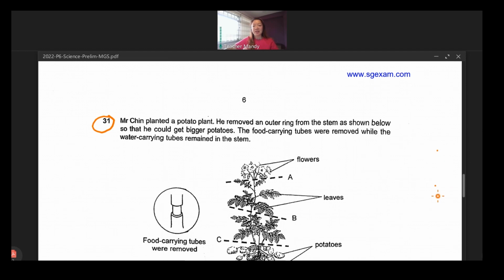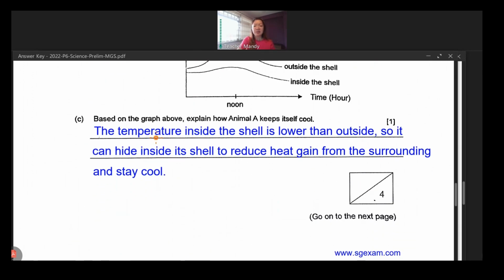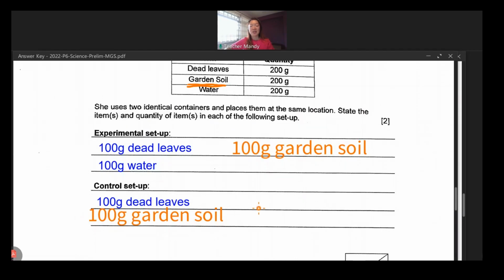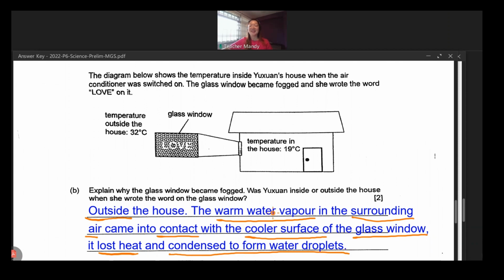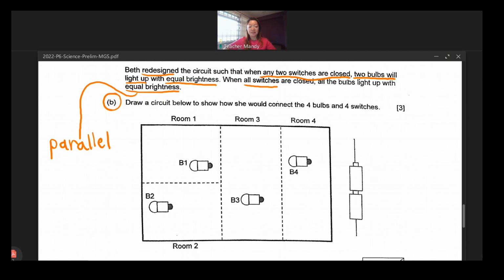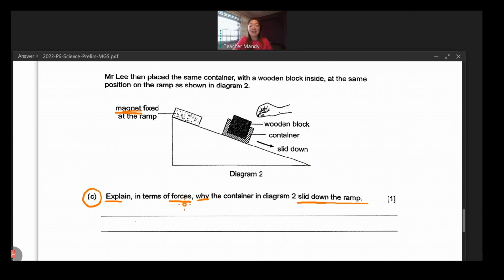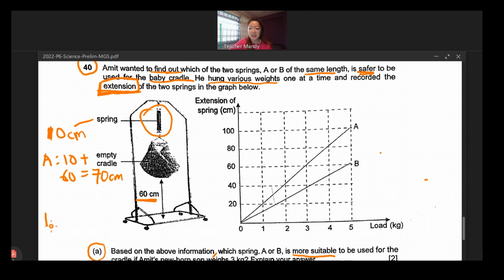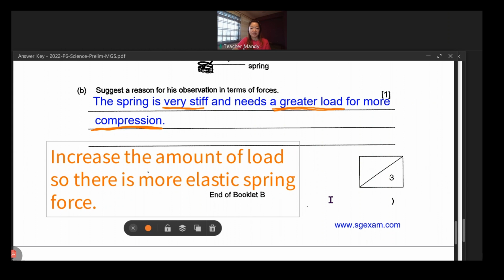PSLE Science - How to do MGS Prelims 2022, Booklet B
In this video, Teacher Mandy from Learnintt will explain how to do the more difficult questions from MGS Prelim Paper 2022, Booklet B.

We also have Science Flashcards for PSLE exams on our website.